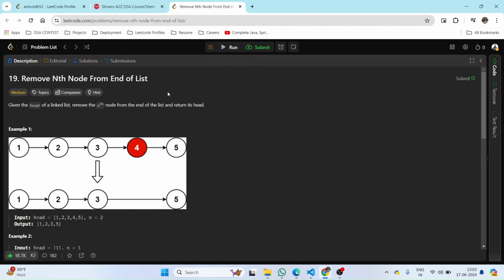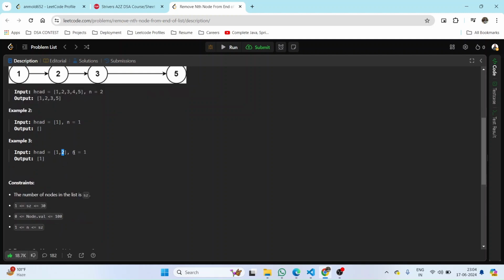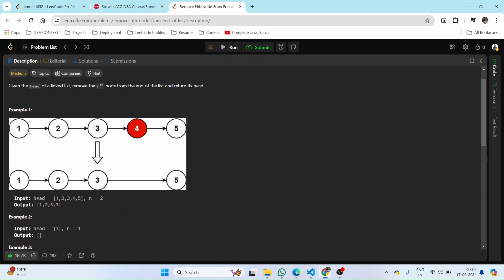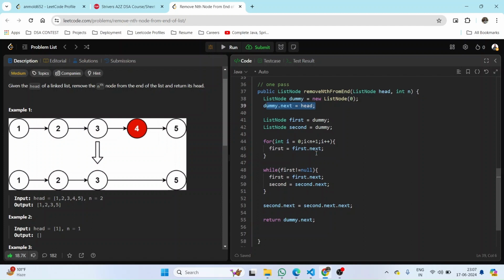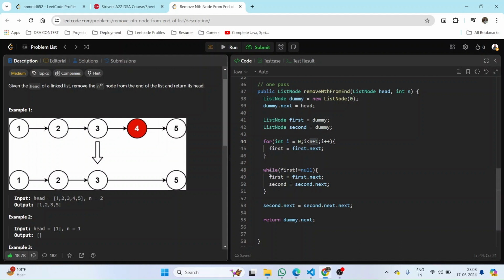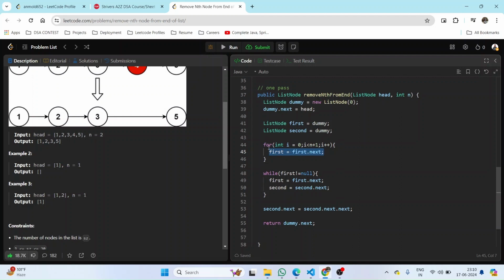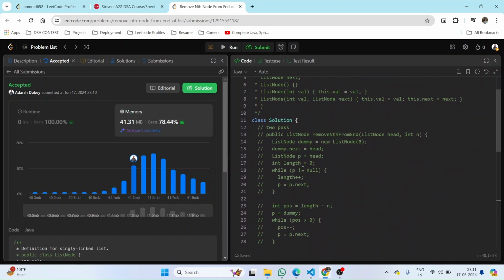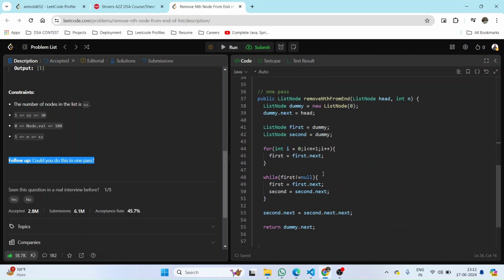🔍 LeetCode Problem #19: Remove Nth Node From End of List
Welcome back to another coding tutorial! In this video, we tackle an interesting linked list problem from LeetCode: removing the nth node from the end of a linked list.

📘 Problem Statement:
Given the head of a linked list, we need to remove the nth node from the end of the list and return its head.

💡 Solution Approach:
We'll explore two approaches to solve this problem:

Two-Pass Solution: In this method, we first calculate the length of the list and then use it to locate the node to be removed.
One-Pass Solution: This efficient method uses two pointers to find and remove the target node in a single traversal.
🔗 Code Implementation:
We dive deep into the one-pass solution, explaining each step of the process and how the pointers help us achieve the goal in linear time.

✨ Key Concepts Covered:

Two-Pointer Technique
Edge Cases Handling
🧑‍💻 For Developers:
This problem is an excellent example to understand and implement the two-pointer technique, which is frequently used in solving linked list problems efficiently.

Coding enthusiasts preparing for technical interviews
Students looking to strengthen their data structures and algorithms skills
Anyone interested in learning more about linked lists

LeetCode, Linked List, Remove Nth Node, Two-Pointer Technique, Coding Interview, Java, Data Structures, Algorithms, Technical Interview Preparation